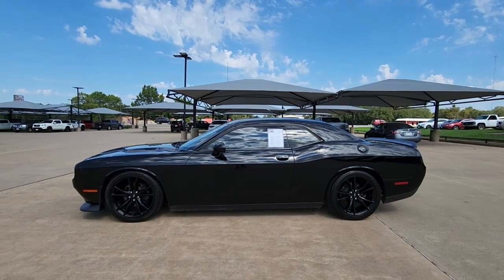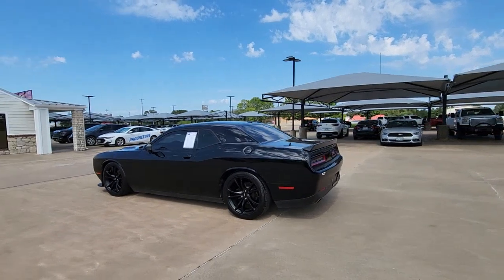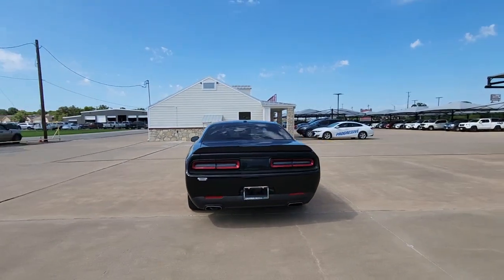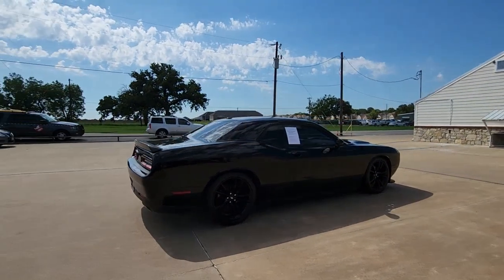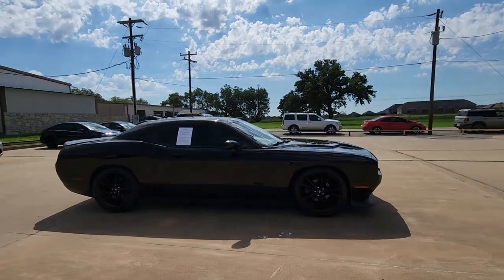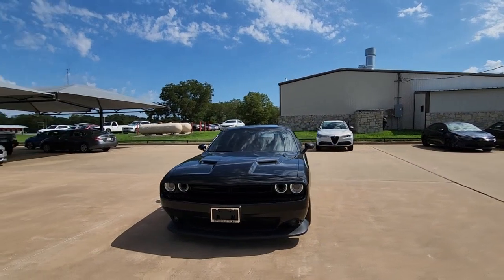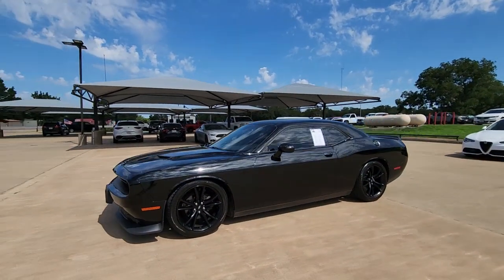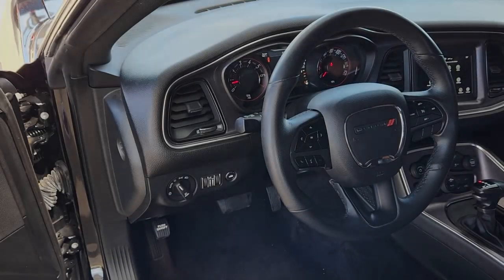2018 Dodge Challenger Granbury, Fort Worth, Dallas, Weatherford, Cresson N328285A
Pitch Black Clearcoat Used 2018 Dodge Challenger SXT available in 4601 E US HWY 377, Granbury, Texas at Granbury NIssan. Servicing the Granbury, Fort Worth, Dallas, Weatherford, Cresson, TX area.

Granbury Nissan
4601 E US Hwy 377

This 2018 Dodge Challenger comes equipped with ** Bluetooth ** Alloy Wheels ** Keyless Entry ** USB Port Challenger SE 2D Coupe 3.6L V6 24V VVT 8-Speed Automatic RWD Pitch Black Clearcoat Black Cloth.brbrRecent Arrival! Pitch Black Clearcoat 2018 Dodge Challenger SXT 3.6L V6 24V VVT RWD 8-Speed AutomaticbrbrThank you for considering Granbury Nissan. We started in the car business 20+ years ago and decided to use our expertise to serve our customers better than anyone else. From Sales Service to Parts. Granbury Nissan carries with it a dedication to excellence that cant be beat.brbrbrBlacktop Package (Black Fuel Filler Door Black Grille w/Bezel Black-Edged Premium Floormats Challenger Blacktop Grille Badge Front Fog Lamps Gloss Black I/P Cluster Trim Rings Leather Performance Steering Wheel and Rear Black Spoiler) Quick Order Package 21A SXT Challenger SE 2D Coupe 3.6L V6 24V VVT 8-Speed Automatic RWD Pitch Black Clearcoat Black Cloth 1-Yr SiriusXM Radio Service 4-Wheel Disc Brakes 6 Speakers ABS brakes Air Conditioning Alloy wheels AM/FM radio Anti-whiplash front head restraints Apple CarPlay Apple CarPlay/Android Auto Auto-dimming Rear-View mirror Automatic temperature control Brake assist Bumpers: body-color Compass Delay-off headlights Driver door bin Driver vanity mirror Dual front impact airbags Dual front side impact airbags Electronic Stability Control For More Info Call Four wheel independent suspension Front anti-roll bar Front Bucket Seats Front Center Armrest Front dual zone A/C Front reading lights Fully automatic headlights Google Android Auto GPS Antenna Input Heated door mirrors Houndstooth Cloth Sport Seats Illuminated entry Integrated Voice Command w/Bluetooth Leather Shift Knob Low tire pressure warning Media Hub (2 USB AUX) Outside temperature display Overhead airbag Overhead console Panic alarm ParkView Rear Back-Up Camera Passenger door bin Passenger vanity mirror Power door mirrors Power driver seat Power steering Power windows Radio data system Radio: Uconnect 4 w/7 Display Rear anti-roll bar Rear reading lights Rear seat center armrest Rear window defroster Remote keyless entry Security system SiriusXM Satellite Radio Speed control Speed-sensing steering Split folding rear seat Spoiler Steering wheel mounted audio controls Tachometer Telescoping steering wheel Tilt steering wheel Traction control Trip computer USB Host Flip Variably intermittent wipers Wheels: 18 x 7.5 Cast Aluminum and Wheels: 20 x 8.0 Gloss Black Painted Aluminum.